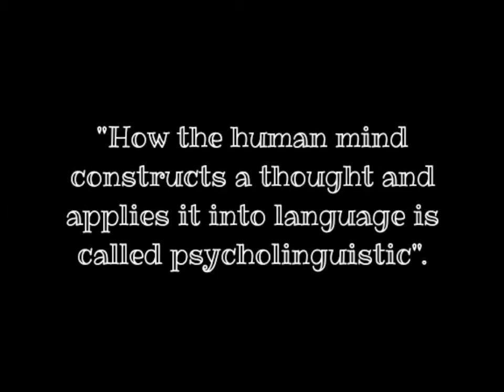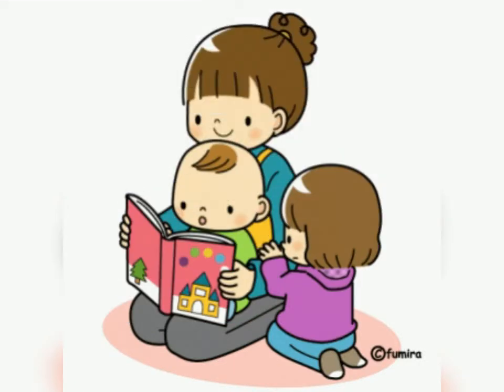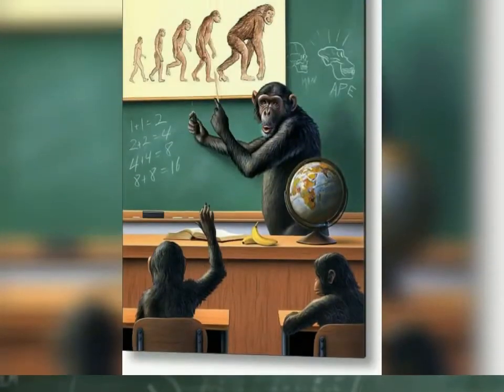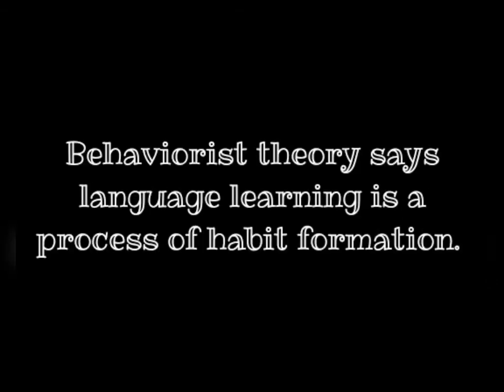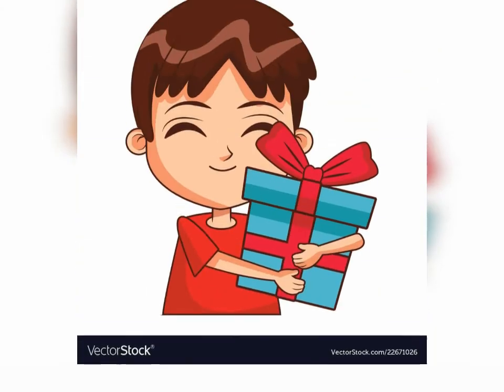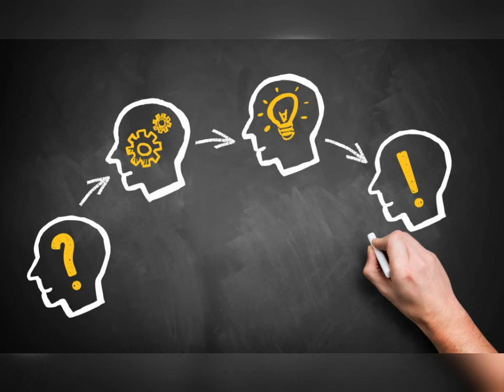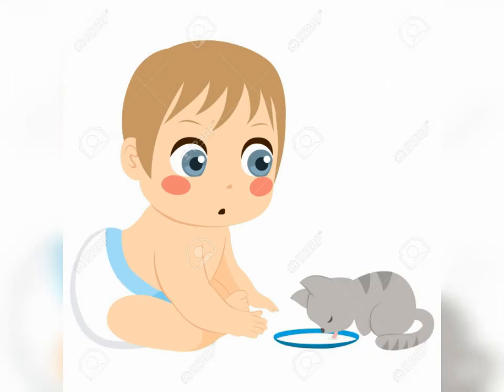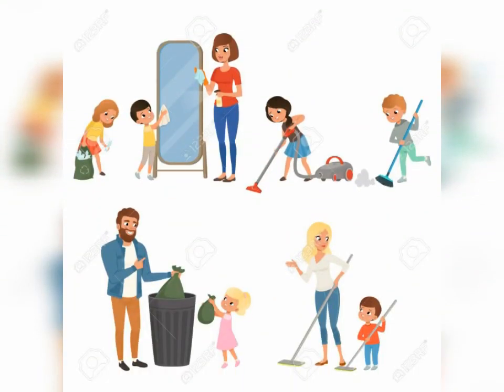Psycho-linguistics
Short introduction to Psycho-linguistics and four major theories.